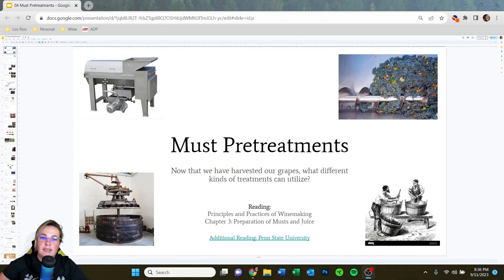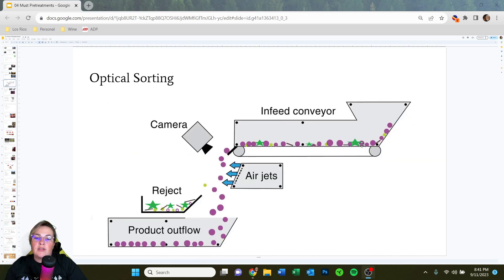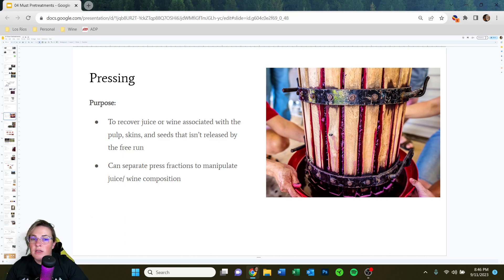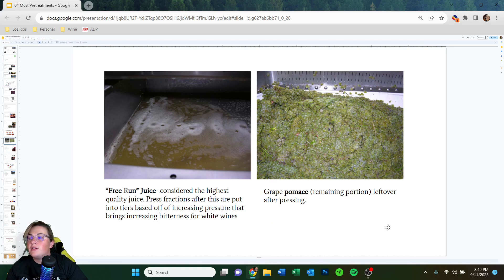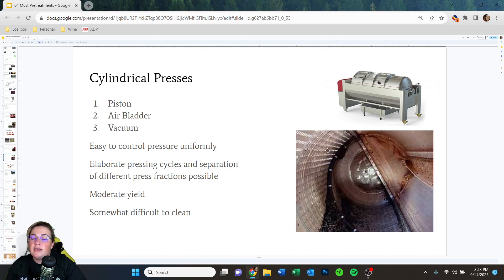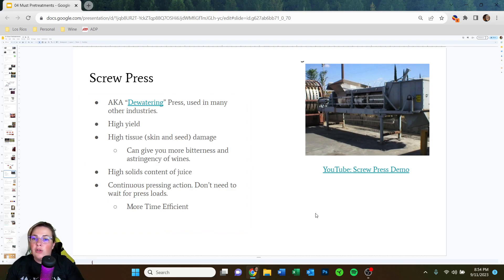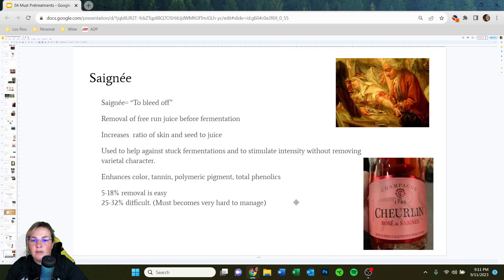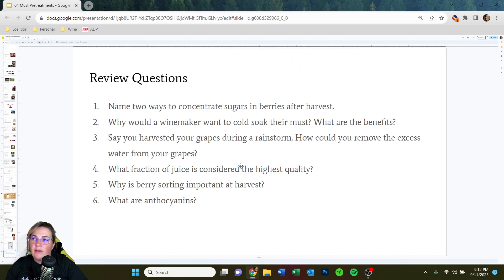Lecture 5: Must Pretreatments